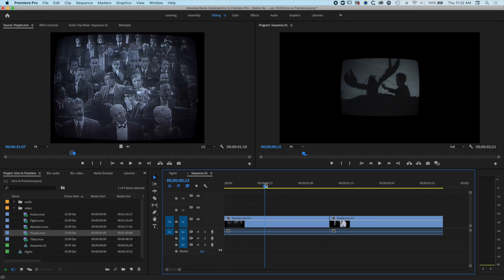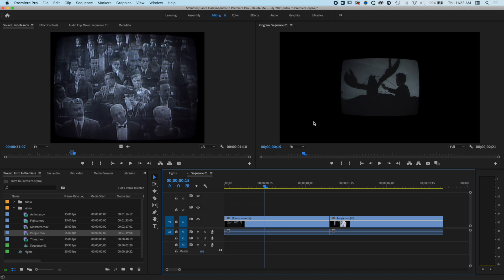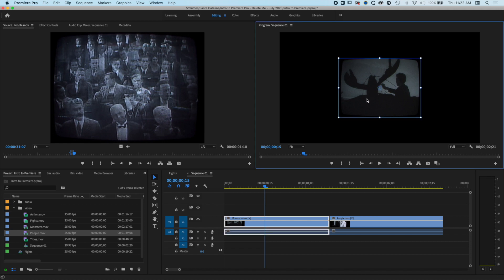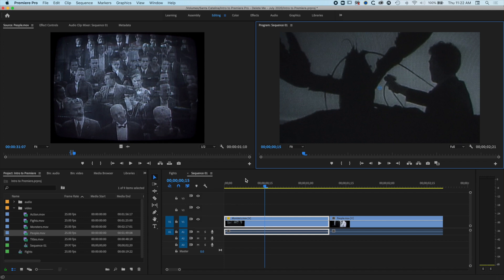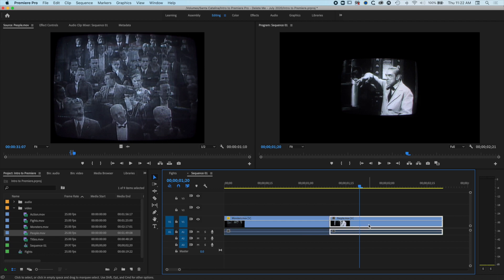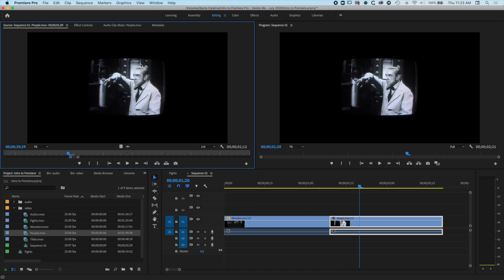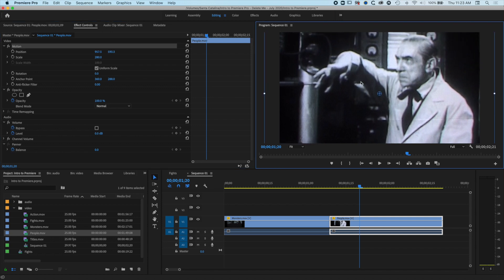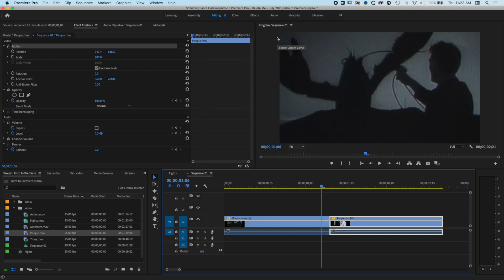Remove Black Border from Edges of a Clip in Premiere Pro [SD Clips in HD Sequence]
In this quick tutorial you will learn how to remove the black border from the edges of a clip that have been edited into the timeline of a higher resolution edit. This will be helpful if you are placing SD clips on an HD timeline.